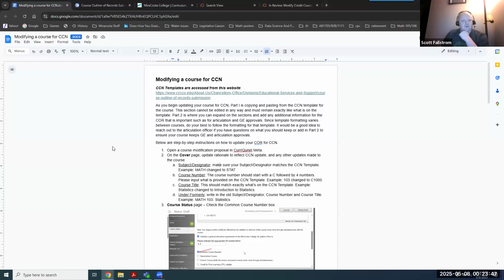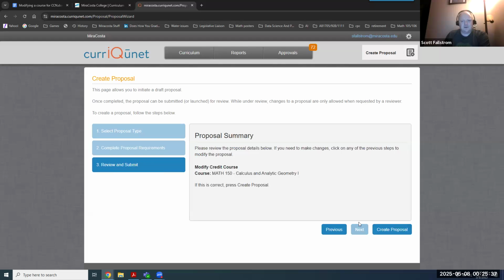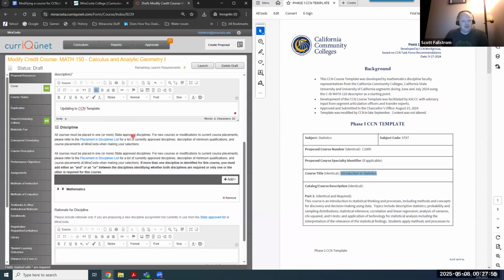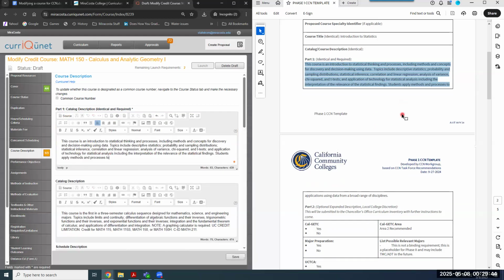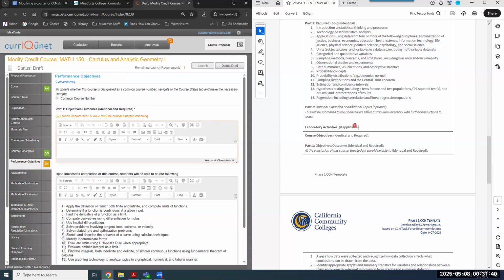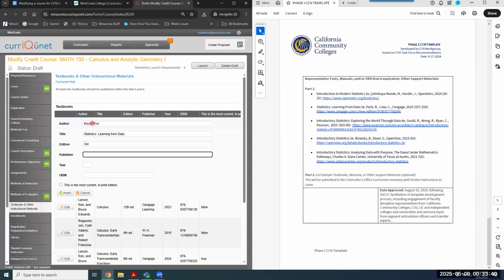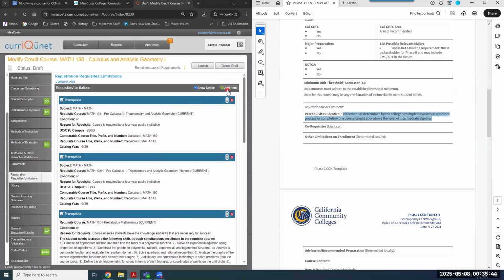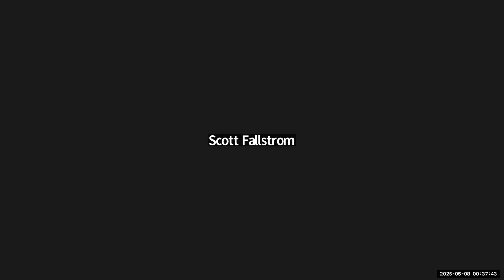CPC - Creating Common Course Number (CCN) Template in CurriQunet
This is a start-to-finish video showing what needs to be done for CCN templates related to Phase 2. Scott shows how to do the copy/pasting and the critical areas in the process.